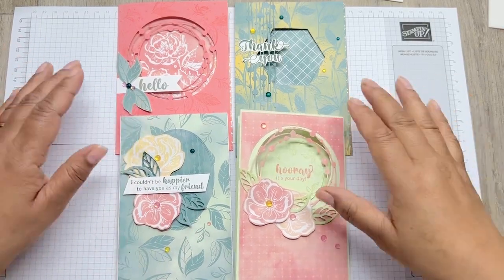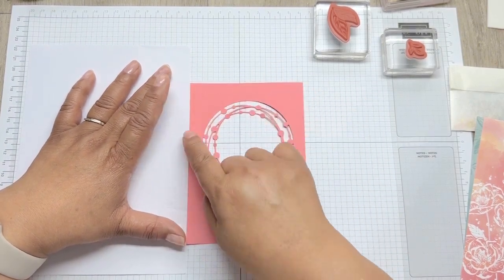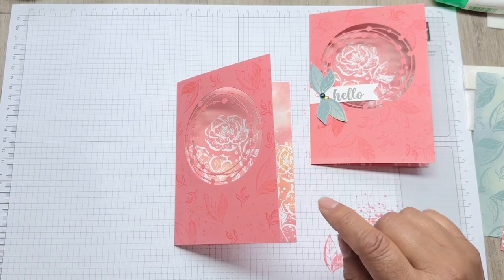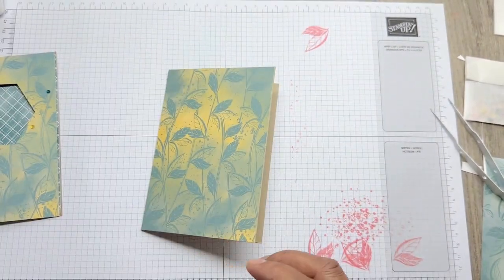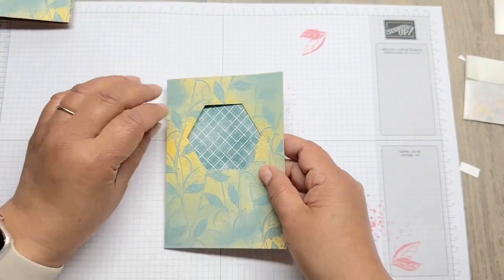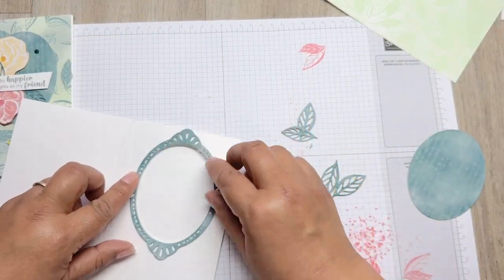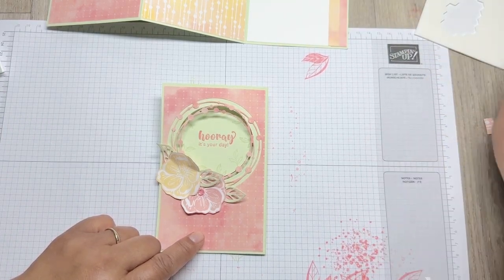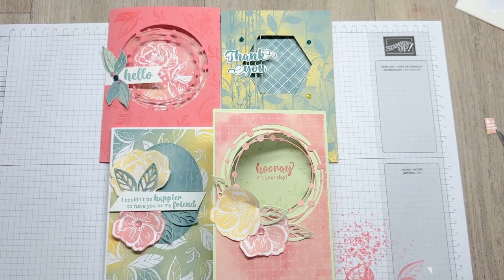April Class in a Box 2023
This month is all about aperture cards. There are 2 straight forward cards and 2 Funfolds . This is using the Irresistible Blooms Stamp set and dies